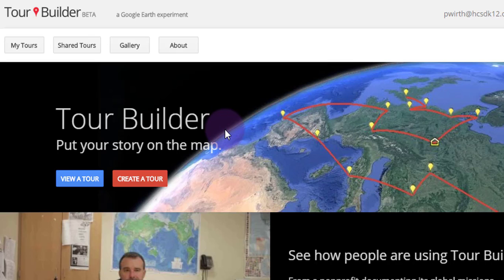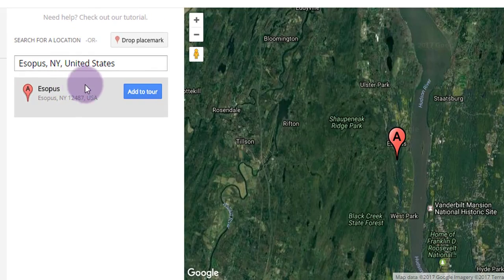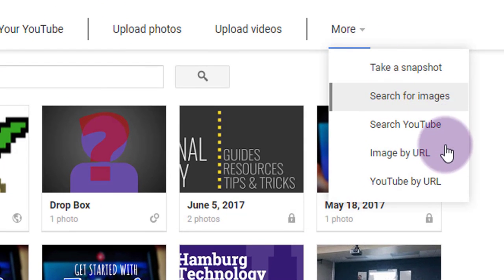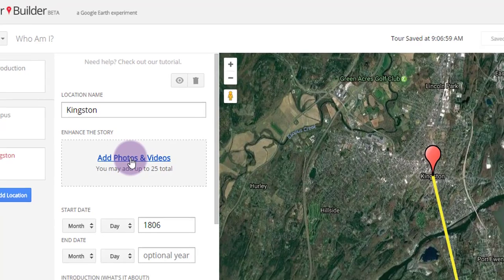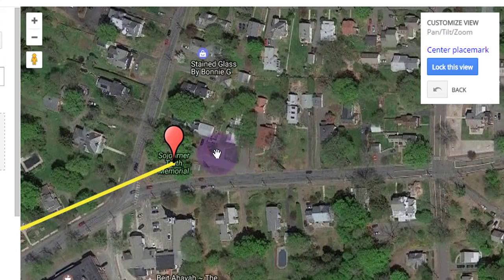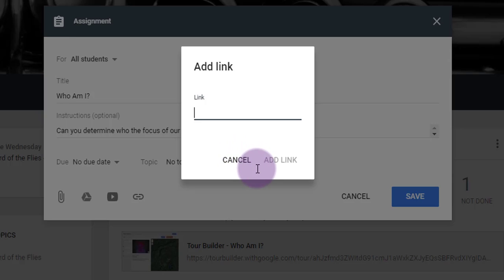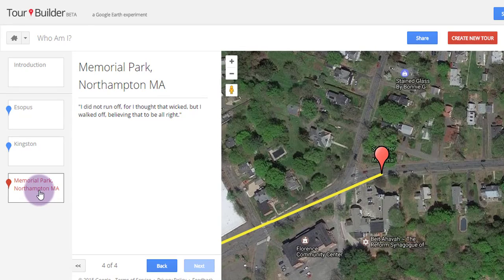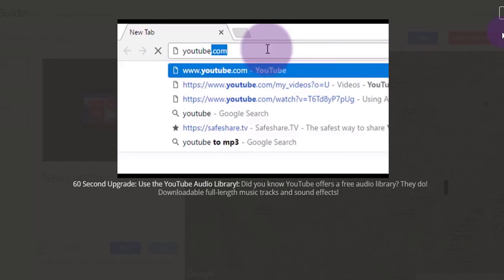Create a virtual field trip with Google Tour Builder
Google Tour Builder lets you use the power of Google Maps to create virtual field trips with media. Find out how to create one, and then share it via Google Classroom.